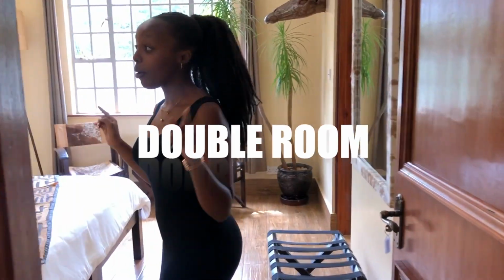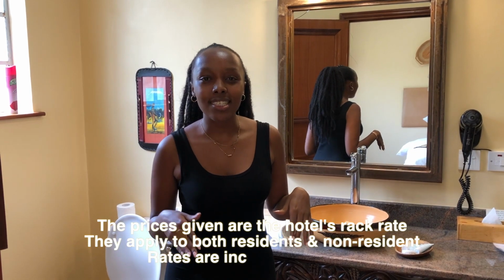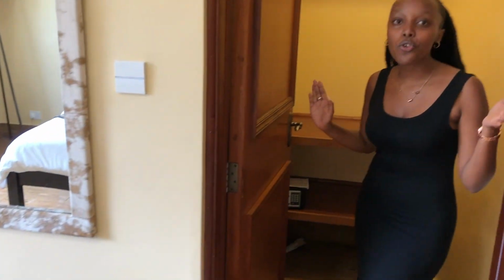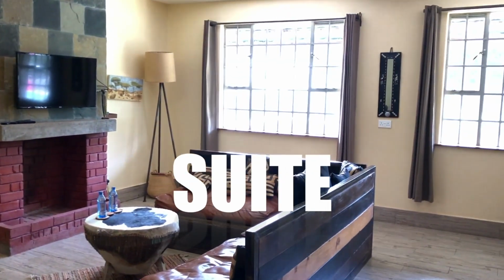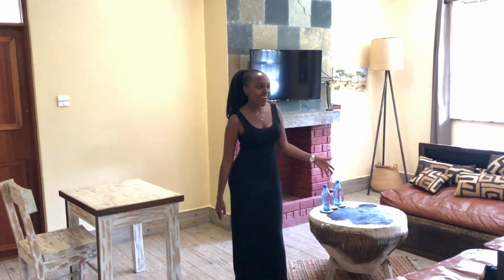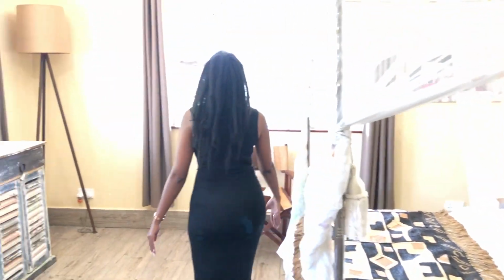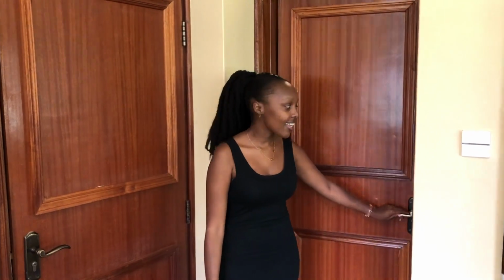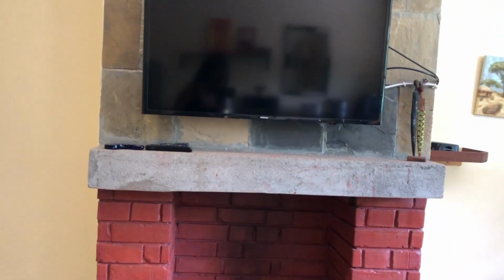Hidden Gem In Karen | Acacia Tree Lodge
If you're looking for accommodation in Karen or accommodation in Nairobi, I highly recommend Acacia Tree Lodge. The rooms make you forget that you're in a capital city, the food is amazing, its easily accessible, its close to major malls and the national park and the customer service is great! Something else, the place is really chilled so if you're looking for a quiet place within Nairobi then you'll like this place.

As mentioned in the video, the rates shared are for 2020. Here are the rack rates that might be in place in 2021;
Single room
BB (bed & breakfast) - 8000/-
HB (half board) - 9000/-
FB ( full board) - 10,000/-

Double/twin room
BB - 12,000/-
HB - 14,000/-

Triple room
BB - 15,000/-
HB - 18,000/-

Suite
Single;
BB - 20,000/-
Double
BB - 20,000/-

SANDALS ARE FROM MIMA CLOSET A

I've divided the videos into different playlists to make it easier for you to find what interests you the most. select your preferred playlist and binge away!